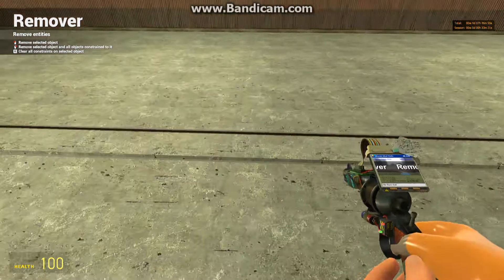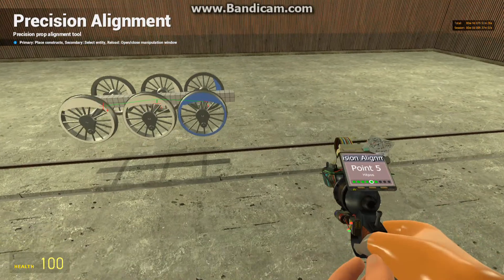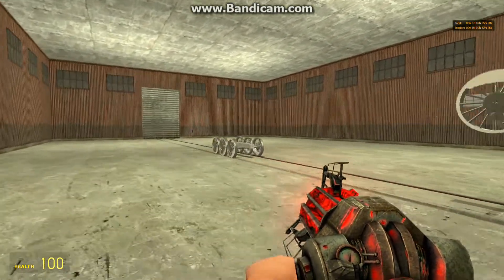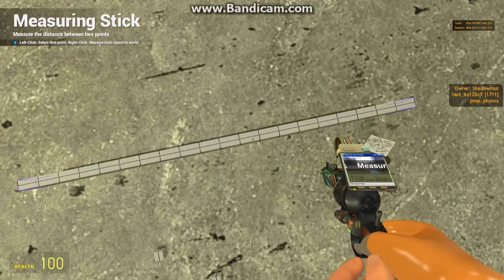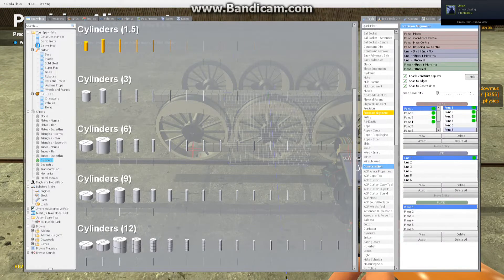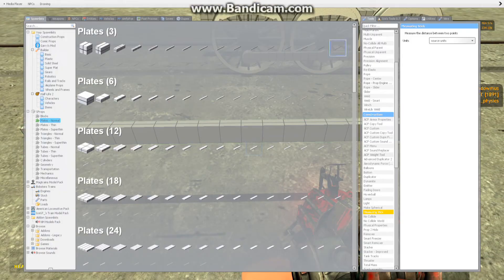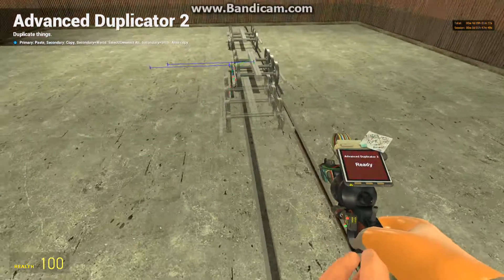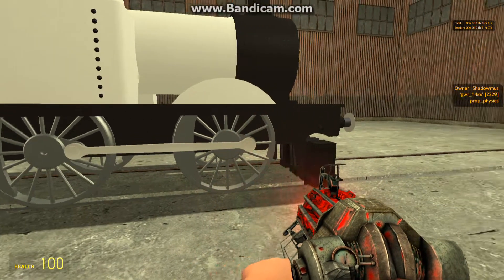GMod Tutorial: steam locomotive base (Reupload)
How to build a steam engine base in GMod!

Reuploaded to completely get rid of Walton's stupidity.